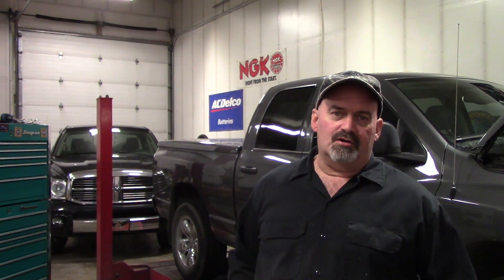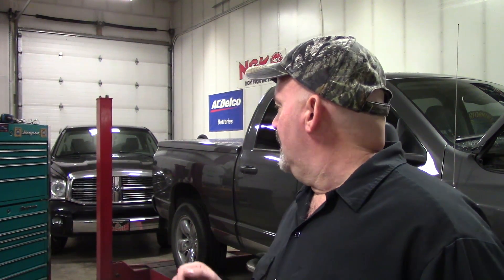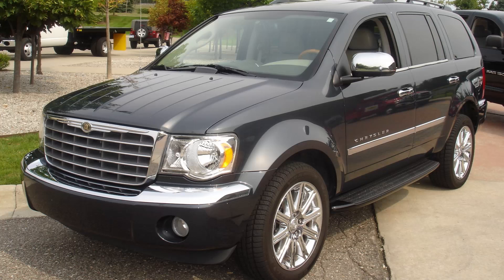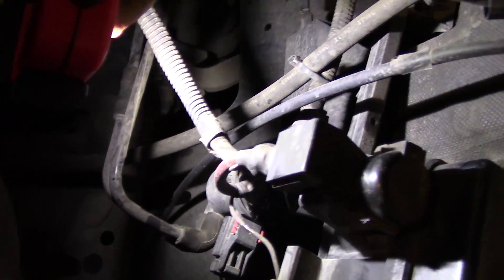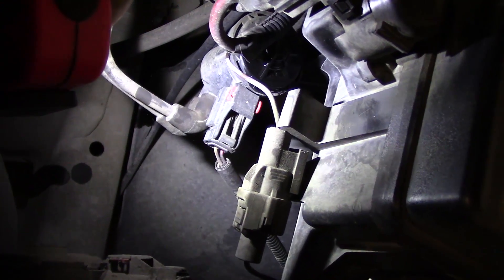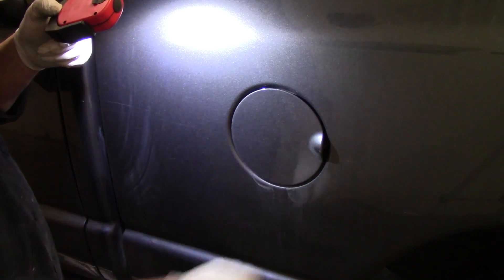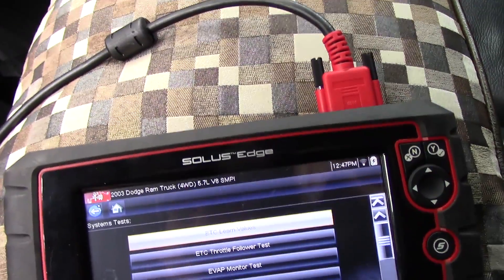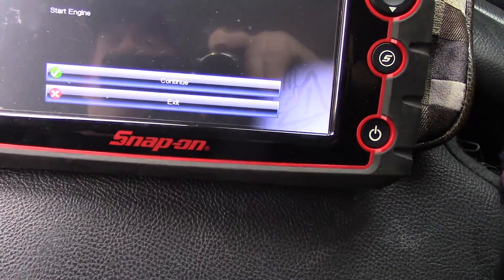Chrysler Dodge Jeep EVAP Code Diagnosis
In this video I review some of the most common Chrysler, Dodge, Jeep EVAP system fault codes and diagnosis around the common issues involved in these faults. Common codes such as P0452, P0456, P0457 and P0440 along with a "loose fuel cap" message displayed on the dash may be an indicator of a specific EVAP system fault that should be diagnosed and repaired. Follow along as we dive into these systems and discover common faults and diagnostic routines that will help you pinpoint the cause. This video will cover the common system components for year model 2003 through 2012 Chrysler, Dodge and Jeep vehicles including Aspen, Dakota, Ram Pickups, Durango, Magnum, Grand Cherokee, Commander and others equipped with V-8 engine. Starting with 03-05 model years and the NVLD leak detection EVAP system integrity monitor through 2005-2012 ESIM EVAP integrity monitored systems we look at the common faults and a process of diagnosis that will have you back on the road and saving the environment in no time! In the video we mention Chrysler TSB# 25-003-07 and encourage viewers to google the TSB for more information regarding the possibility for canister failure effecting this condition.